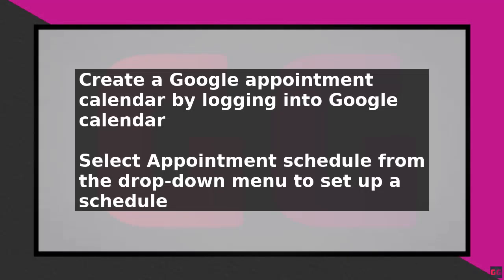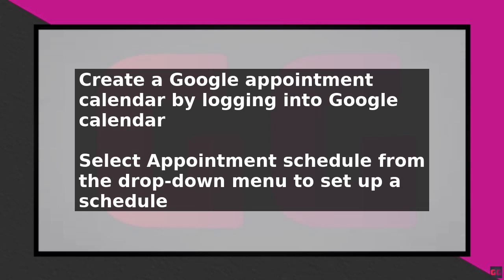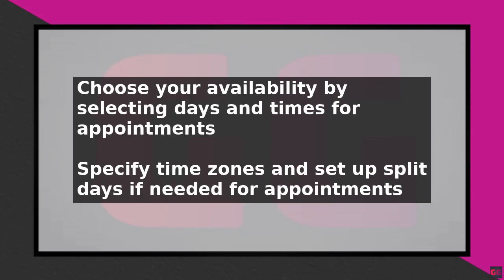How To Make Shareable Google Appointment Calendar (2025)